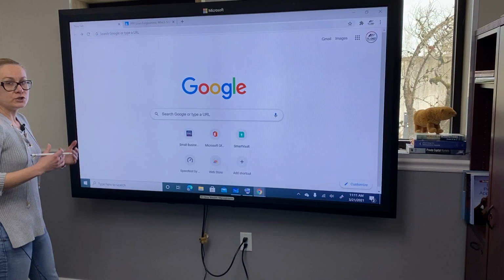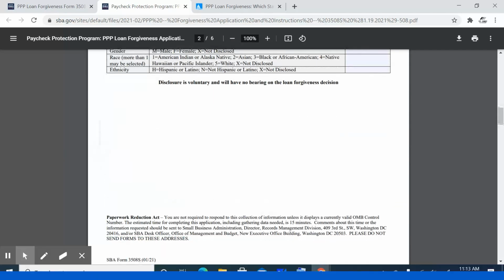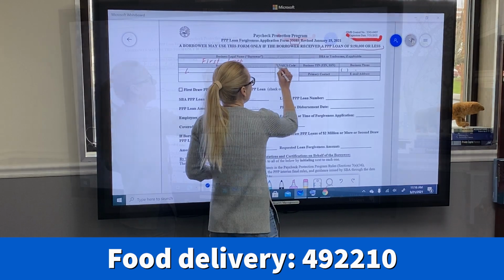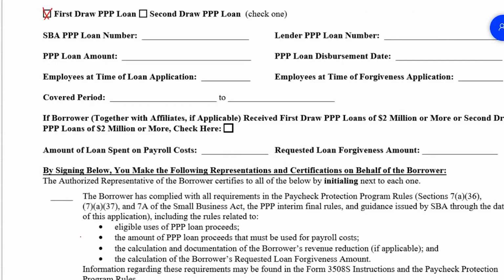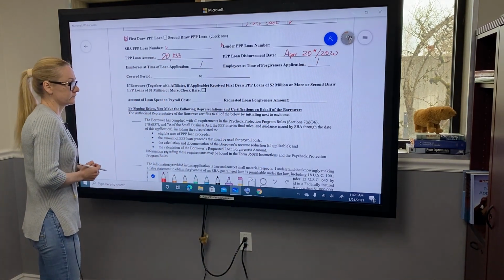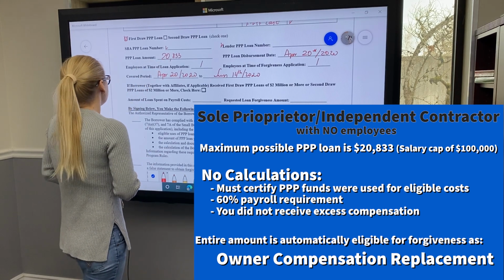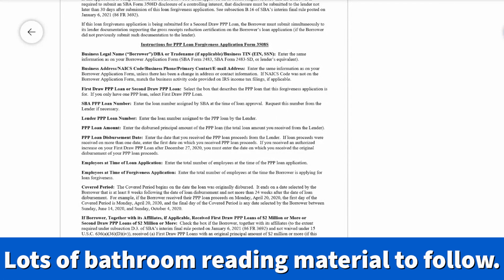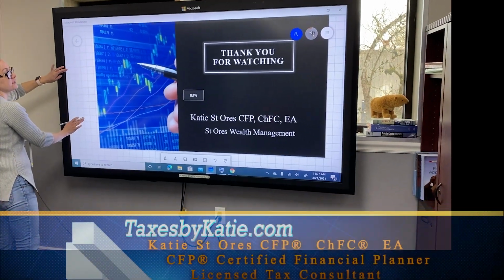PPP Loan Forgiveness, PPP loan form 3508s. Self Employed, Sole Proprietors, Independent contractors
PPP Loan Forgiveness application form 3508s for under $150,000 PPP loan Forgiveness Step by Step.
PPP loan forgiveness form 3508s.
PPP Loan Forgiveness for PPP round 1, PPP round 2, PPP 2nd Draw, Self Employed, Sole Proprietors, Independent contractors, Uber Drivers, Freelancers.
Help with the PPP loan Math:
PPP Loan Forgiveness Calculations,  Form 3508EZ

PPP Loan Forgiveness application Video Log:
PPP Form 3508S - $150,000 or less:
00:35  How to find PPP Loan Forgiveness Form 3508s
00:42 Google SBA.gov
01:19  PPP Forgiveness Form 3508S
02:13  SBA PPP 3508S form
03:15  Only PPP Loans of $150,000 or less
03:33  NAICS code
04:36  PPP Loan number and Lender Loan Number
05:37  1099s are NOT W2 employees
06:13  EIDL Advance Amount
06:49  PPP Loan Forgiveness Amount
07:07  How to Calculate Forgiveness Amount
07:36  8 Weeks or 24 Weeks Covered period
07:50  PPP Forgiveness is capped at $20,833
08:05  Forgiveness Amount and EIDL Loan
08:40  Documents needed for PPP Loan Forgiveness
09:12  Representations and Certifications
09:25  Sign, Date and Tile Form 3508s
10:15  Other videos to help with calculations
NEW PPP 1st time borrowers loan Application Form 2483.  Step by step of NEW PPP 2.0 loan application for FIRST time PPP loan. Form 2483 First time PPP loan
Lenders: Find a lender for first SBA PPP loan
Participating lenders:

Katie also does step by step instructions for the SBA PPP forgiveness application, SBA PPP 3508 Simple form, PPP 3508S form, 3508EZ, SBA PPP forgiveness EZ form, PPP Loan Forgiveness Application for $50,000, and when to file for PPP forgiveness. Also, Katie St Ores discusses PPP, PPP loan for self employed, PPP loan forgiveness for independent contractors, PPP Loan forgiveness for self-employed, PPP loan forgiveness for freelancers, PPP loan application for employers and PPP loan for sole proprietors.

EIDL loans are also covered by Katie St Ores.  As well as the EIDL loan; PPP, PPP lenders, PPP loan forgiveness, EZ form, ppp loan status, representations and certifications, EIDL loan calculation step by step,  EIDL vs PPP loan, PPP loan forgiveness rules, and the SBA PPP loan application form.

PPP Loan Katie St Ores CFP®, ChFC®, EA, LTC
Serving all States
 Virtual Office or Physical Office
• County Investment Advisory Committee
• 97 Hours of Continuing Education each year to maintain Professional designations
• CFP® - Certified Financial Planner
• ChFC® - Chartered Financial Consultant
• EA - Enrolled Agent - Empowered by the U.S. Dept of the Treasury
• Licensed Tax Consultant –Licensed by the State of Oregon
• Medicare advisor,  Medicare Advantage agent
• Registered Investment Adviser- Oregon Div. of Financial Regulation
• Tax Accountant - Markusen & Schwing CPA's
• Certified Investment Management Analyst program -Wharton - University of Pennsylvania
• Certified Mergers & Acquisition Advisor program - Loyola University
• Certificate in Accounting - UC Berkeley
• Master of Science in Project Management - University of Wisconsin
• YouTube - Educational Channel-Finance, Investment, Taxes
• Financial Advisor, Tax Consultant - St. Ores Wealth Management

Katie St Ores PPP, PPP 2, PPP 2.0
Katie St Ores CFP®, ChFC®, EA, LTC
St Ores Wealth Management llc

2021, 2020 Women’s Initiative (WIN) CFP®  Board
2021, 2020 Financial Women to Watch on Youtube